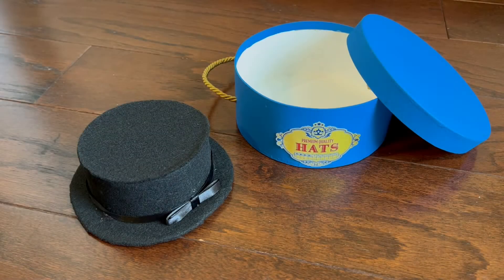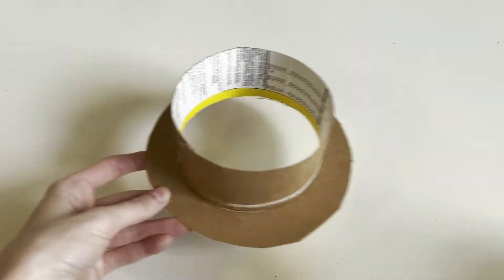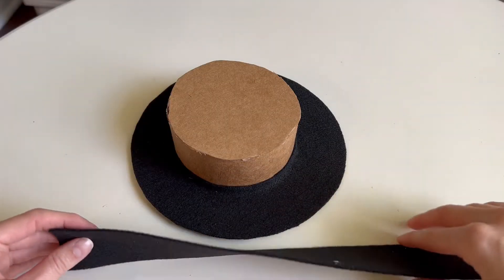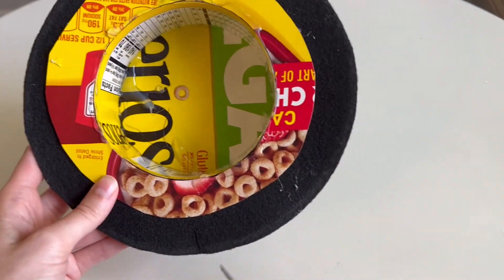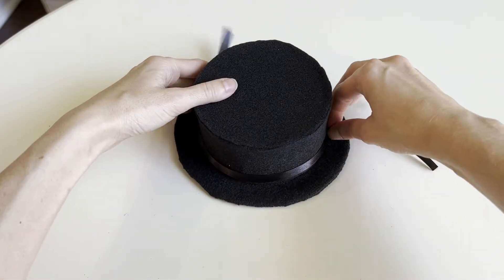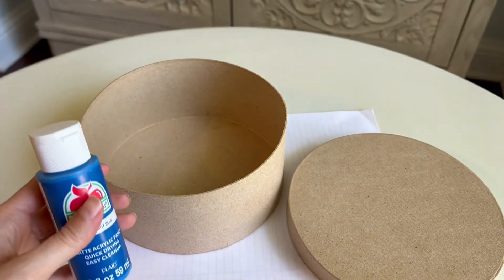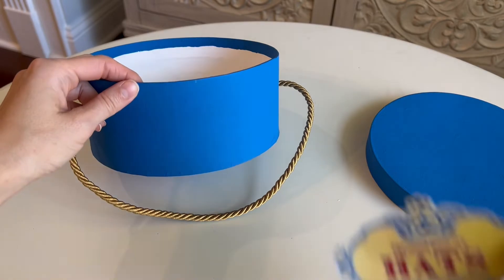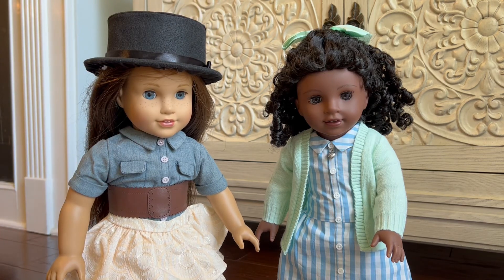DIY American Girl Claudie Wells Dress Up Hat and Hat Box!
In this video I will show you how to make a black hat with ribbon and hat box similar to the one in Claudie's Dress-Up Accessory Set!